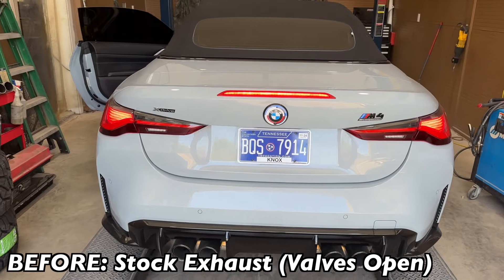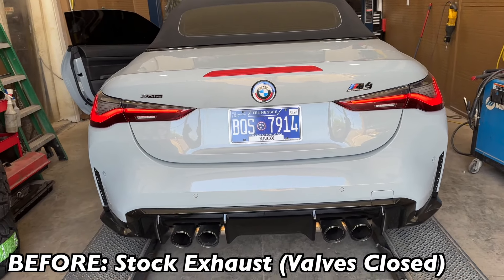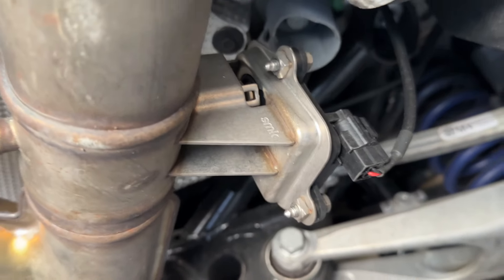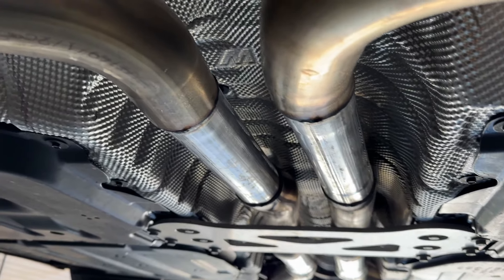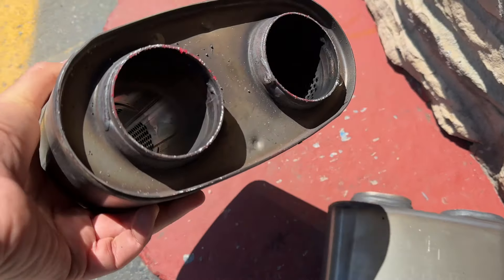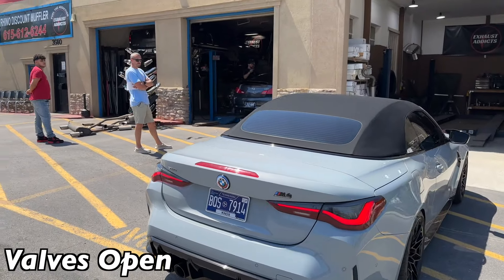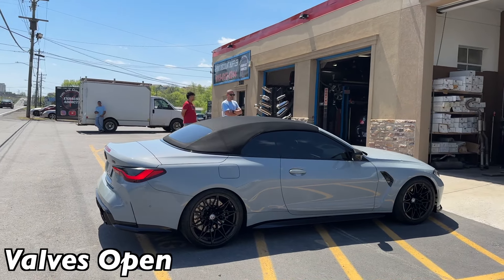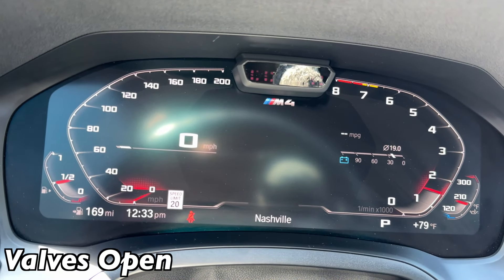2023 BMW M4 Competition 3.0L TT I6 w/ X-PIPE DELETE!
2023 BMW M4 Competition 3.0L TT I6 w/ X-PIPE DELETE!

0:00 BEFORE: Stock Exhaust
1:07 X-Pipe Delete Test
2:24 Undercarriage
4:11 Decibel Reading & Revs
6:38 Interior Sound
7:26 Drive Off